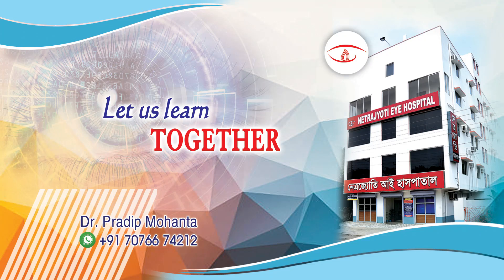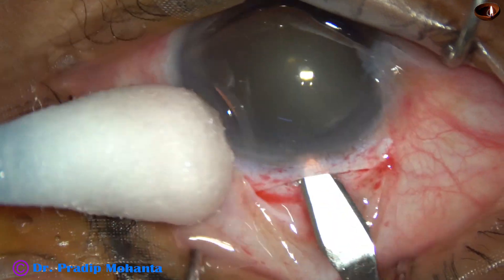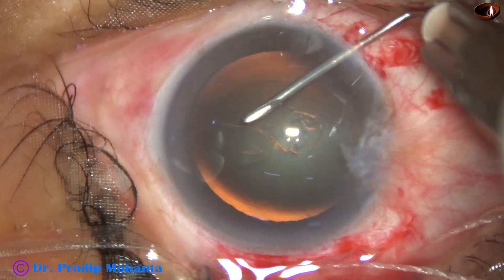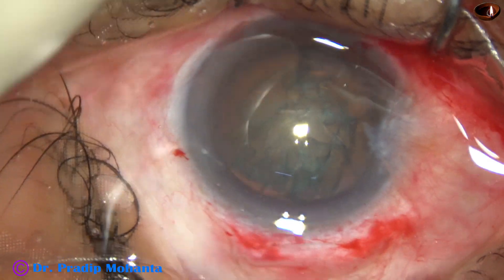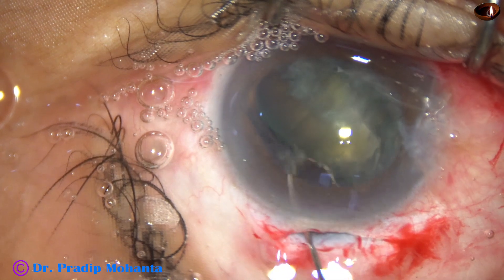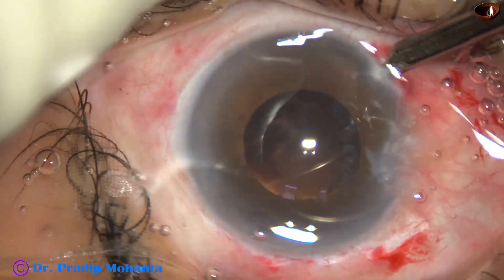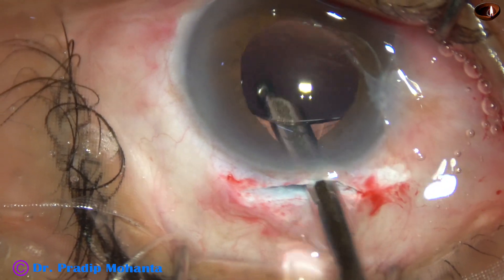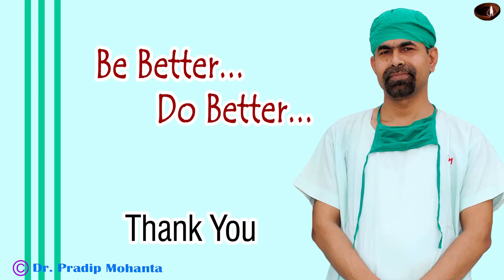Prechopper-assisted SICS : by Pradip Mohanta, done on 21st December, 2021